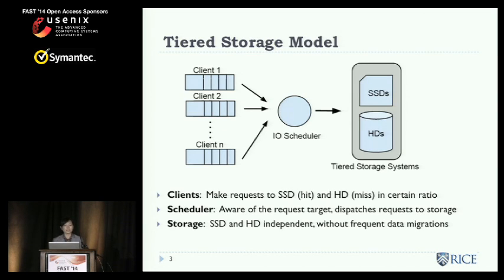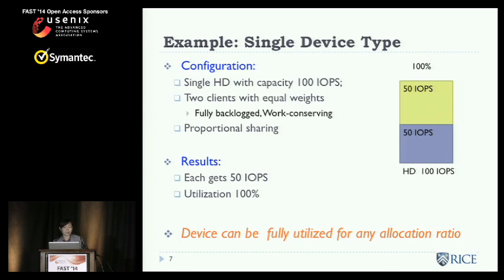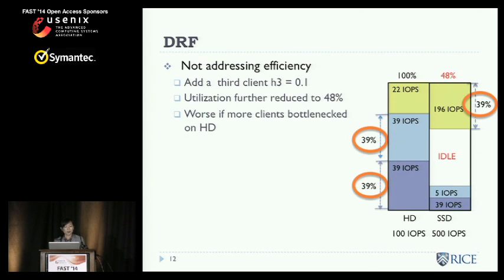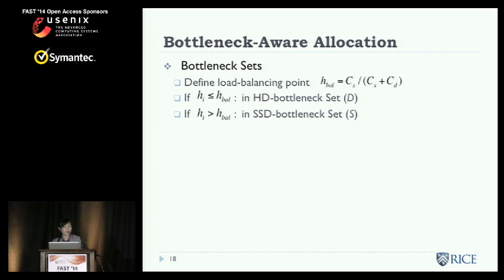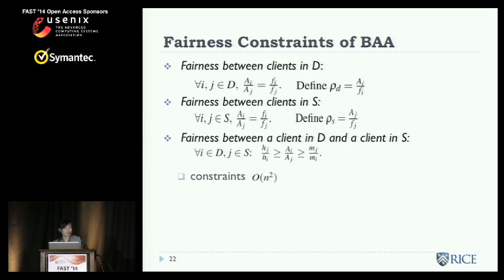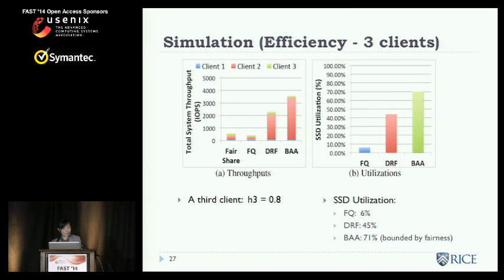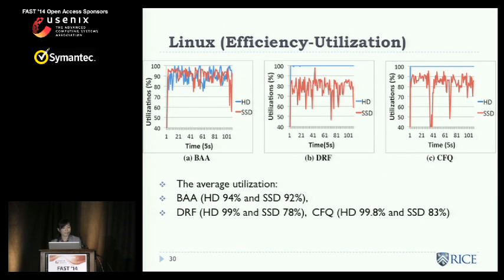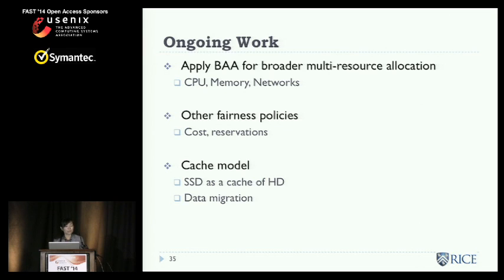FAST '14 - Balancing Fairness and Efficiency in Tiered Storage Systems with Bottleneck-Aware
Balancing Fairness and Efficiency in Tiered Storage Systems with Bottleneck-Aware Allocation

Hui Wang and Peter Varman, Rice University

Multi-tiered storage made up of heterogeneous devices are raising new challenges in allocating throughput fairly among concurrent clients. The fundamental problem is finding an appropriate balance between fairness to the clients and maximizing system utilization.

In this paper we cast the problem within the broader framework of fair allocation for multiple resources. We present a new allocation model BAA based on the notion of per-device bottleneck sets. Clients bottlenecked on the same device receive throughputs in proportion to their fair shares, while allocation ratios between clients in different bottleneck sets are chosen to maximize system utilization. We show formally that BAA satisfies fairness properties of Envy Freedom and Sharing Incentive. We evaluated the performance of our method using both simulation and implementation on a Linux platform. The experimental results show that our method can provide both high efficiency and fairness.